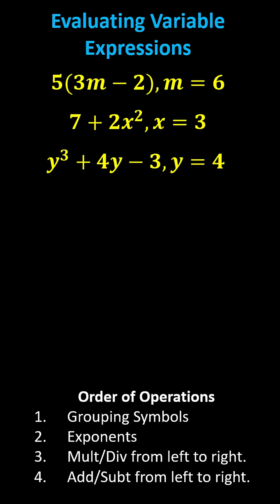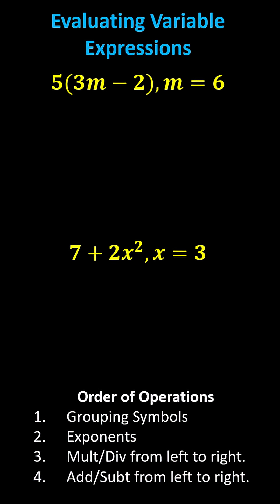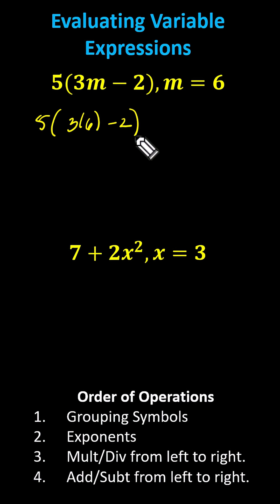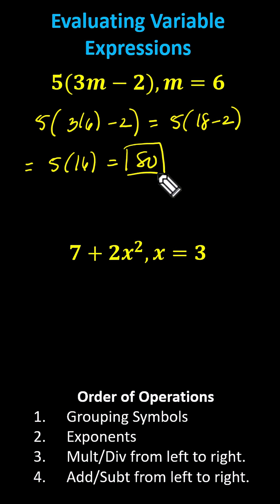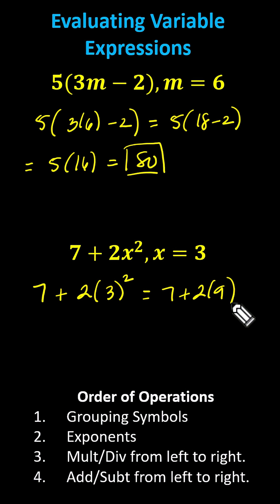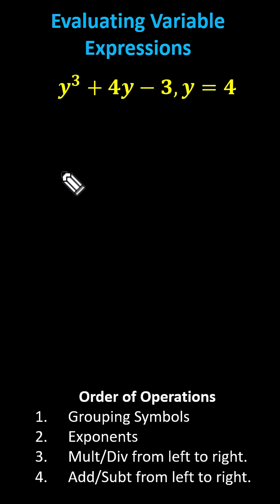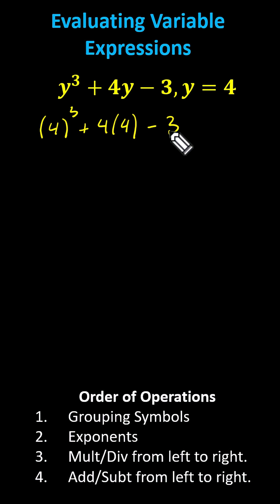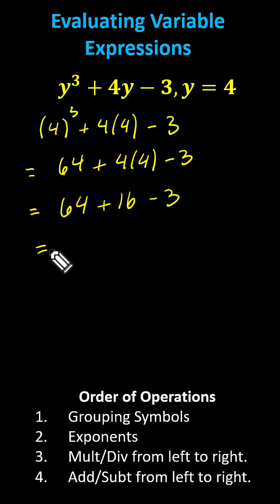Evaluating Variable Expressions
This video explains how to evaluate expressions given the value of variables.